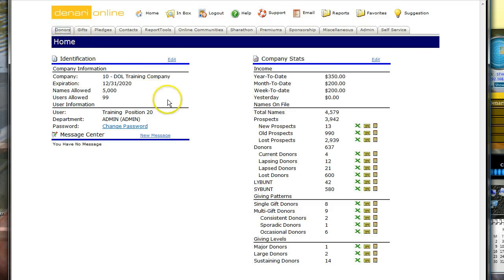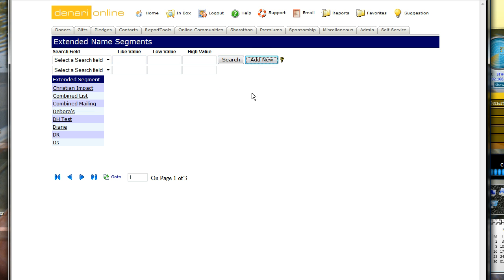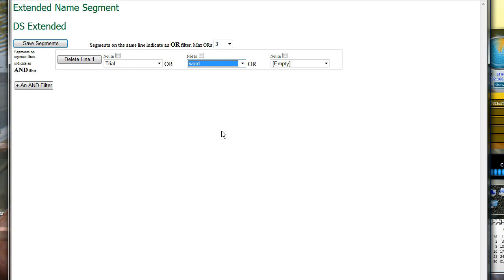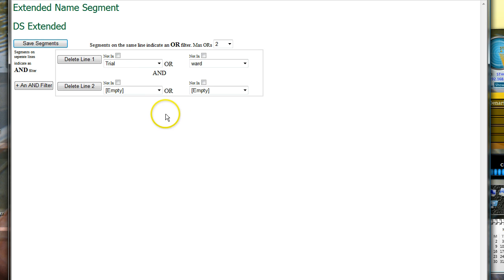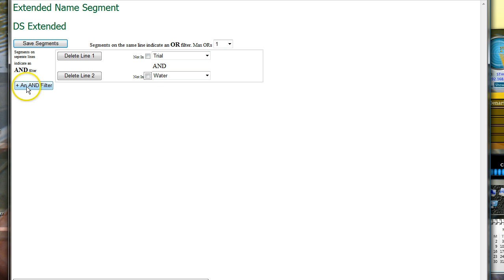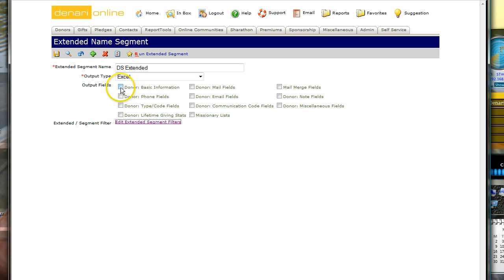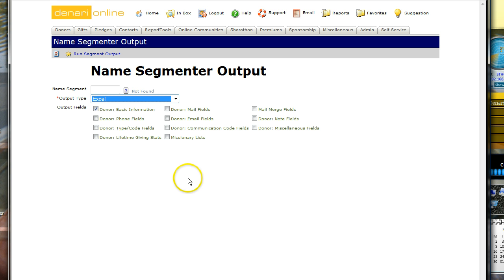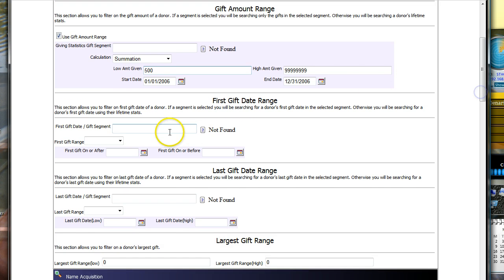Denari Advanced Reporting Part 2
Covers Extended Name Segmenter and Linking Gift Segments to Name Segments.